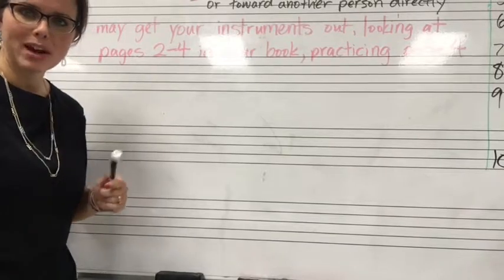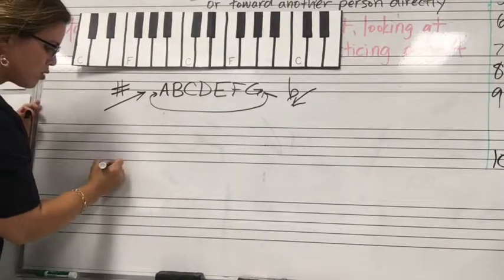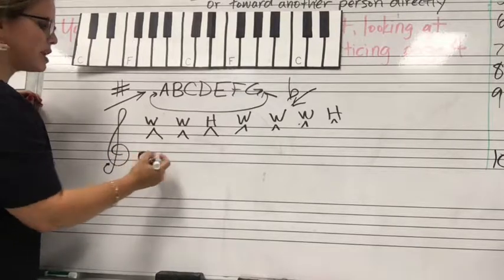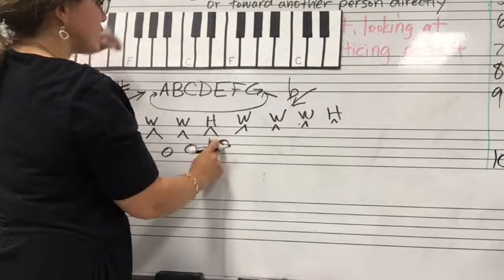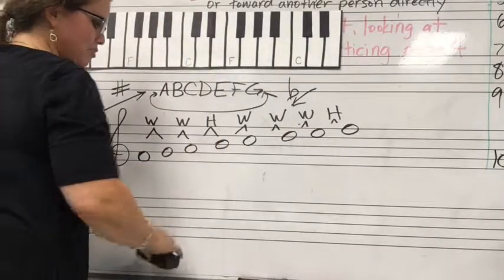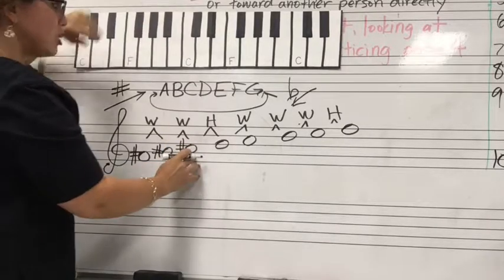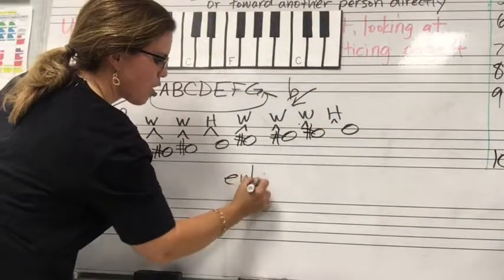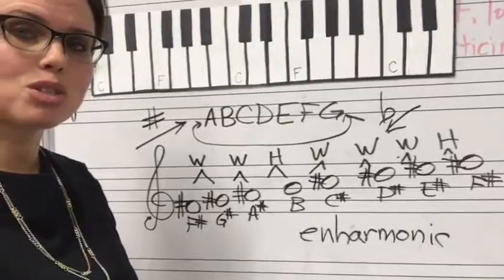Music Theory MAJOR SCALE BUILDING